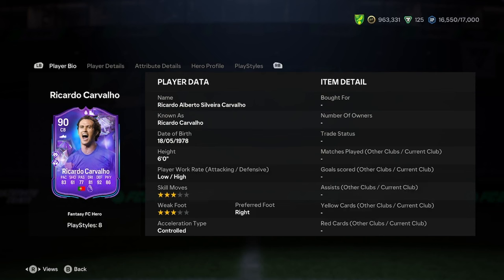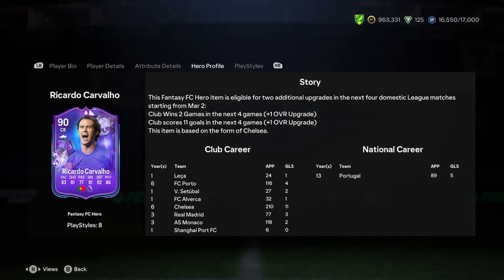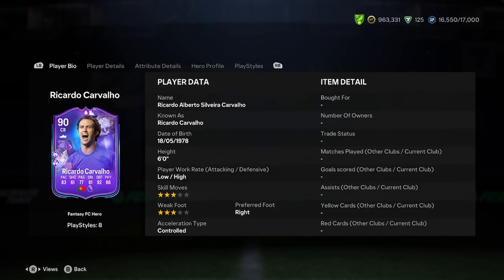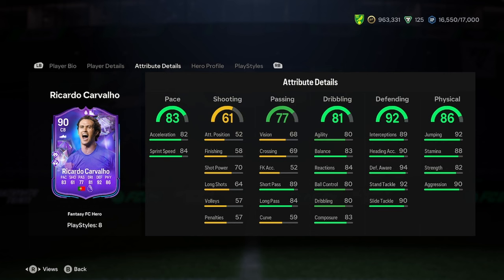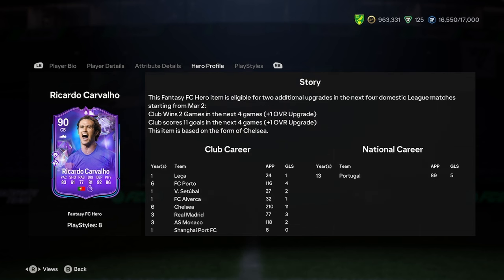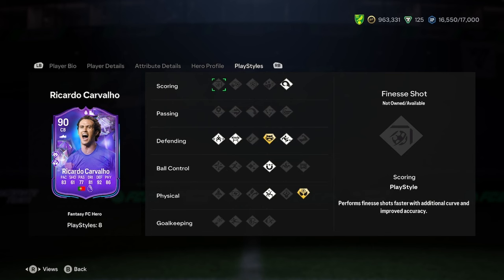90 Ricardo Carvalho Fantasy FC Hero Player Analysis!! || EA FC 24 Ultimate Team